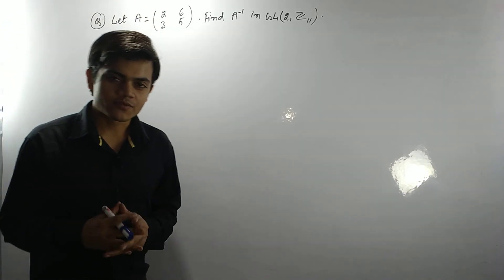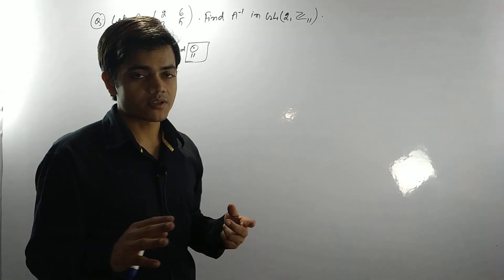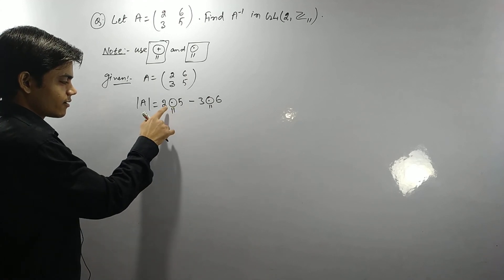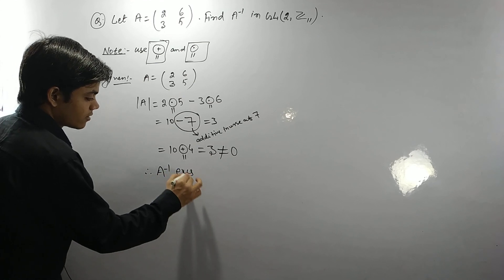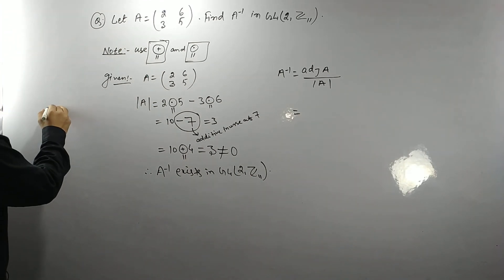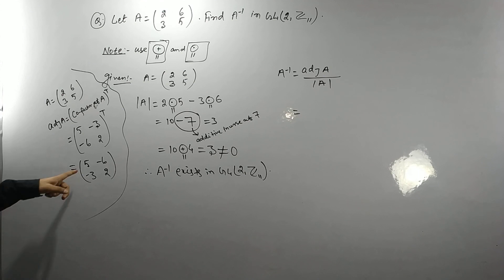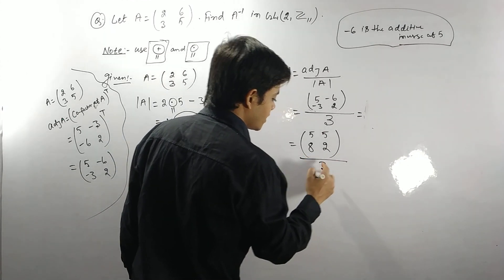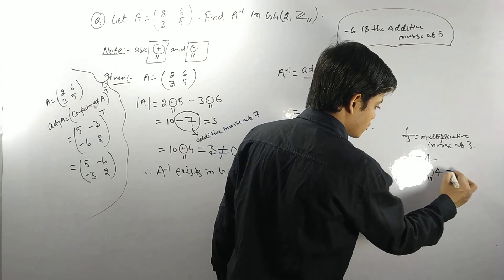To find the inverse in the group GL(2,Z11), Group theory/Abstract Algebra/B.Sc. Maths/IIT JAM MATHS